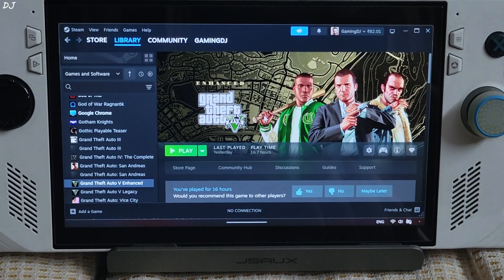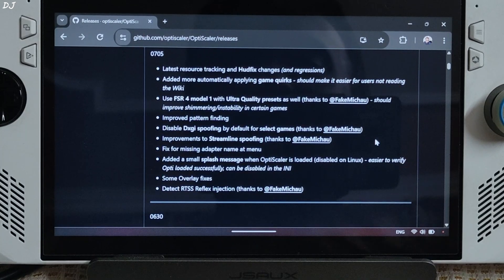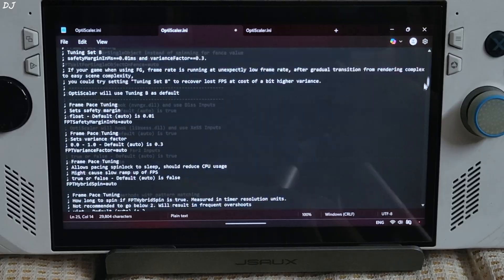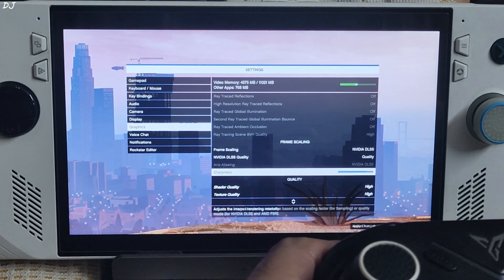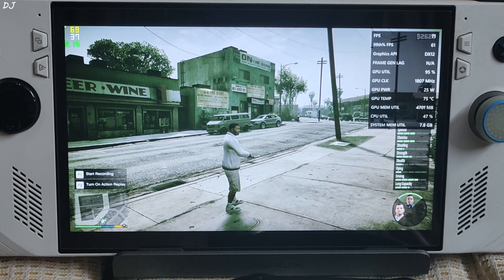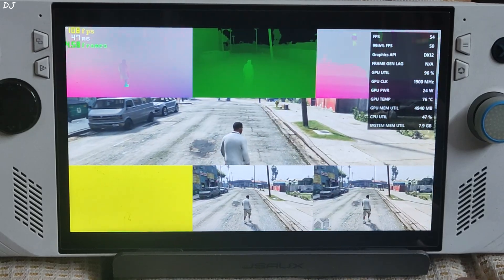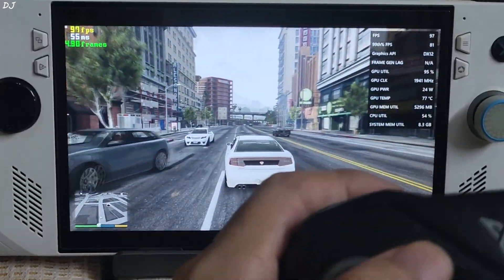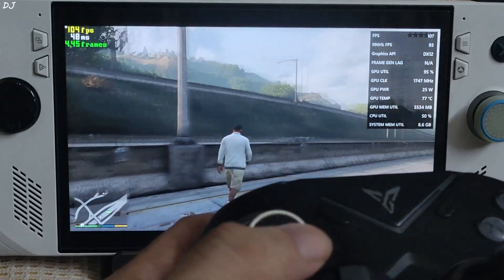GTA V Enhanced XeSS 2 + AMD FSR Frame Gen + AntiLag 2 Optiscaler Setup Rog Ally Windows [AMD GPUs]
Timestamp :

- GTA V Enhanced XeSS + FSR Frame Gen + AntiLag 2 : 00:00
- Official Support for DLSS4 & FSR 4 : 00:32
- Download Optiscaler Mod : 00:52
- Optiscaler Streamline Spoofing : 01:11
- Download Fakenvapi : 01:55
- Disable BattleEye : 02:11
- Optiscaler Mod Setup : 02:31
- Fakenvapi Setup : 03:39
- Rog Ally Settings : 03:55
- Game Settings : 04:24
- Optiscaler Settings : 05:31
- Anti Lag 2 Latency Monitor : 06:14
- Gameplay [XeSS 2 + No Frame Gen] : 06:25
- Enable FSR Frame Generation : 07:14
- FSR Frame Gen Debug View : 07:27
- Gameplay [XeSS 2 + FSR Frame Gen] : 08:05
- Combat [XeSS 2 + FSR Frame Gen] : 10:14

GTA V Enhanced Edition Gameplay on Rog Ally Z1E Windows 11 [6gb UMA Buffer Official GPU Driver v25.5.1 BIOS 342] . Video recorded using Poco F5 . Ambient Temperature : 28 degree Celsius .

Note : The hotkey for enabling optiscaler mod menu is Insert.